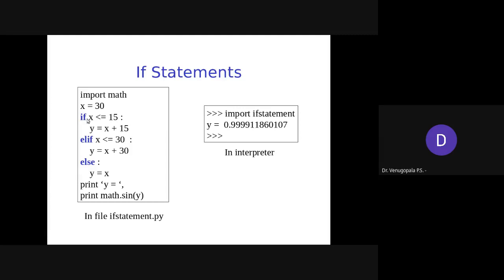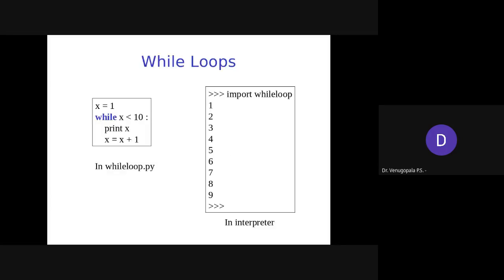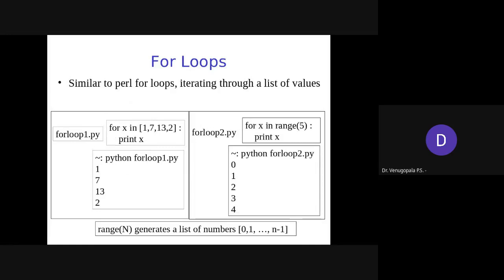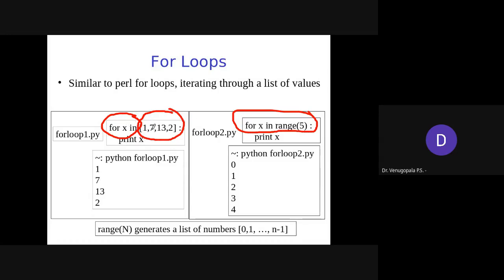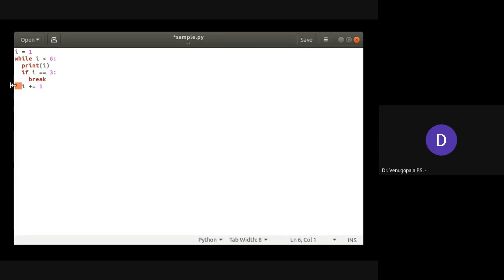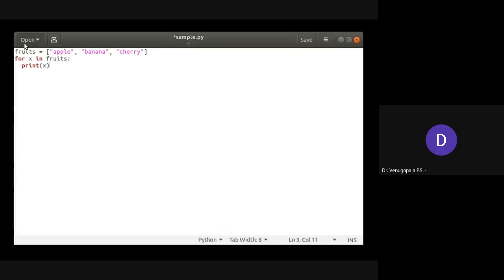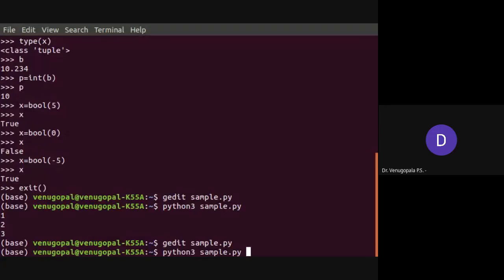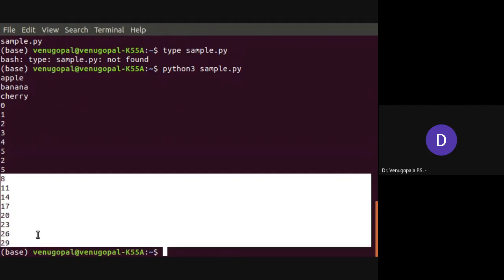06. Day 1 - Session 1 - Conditional Statements - Dr.Venugopala P S